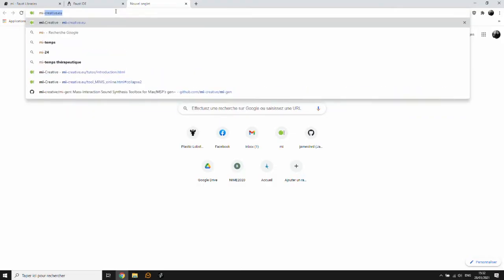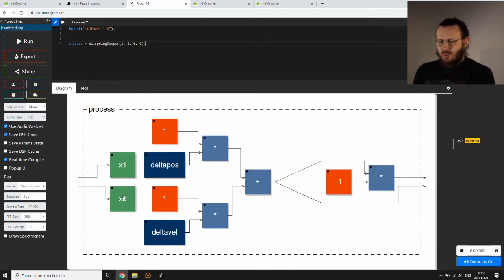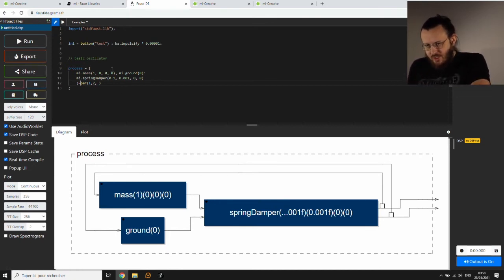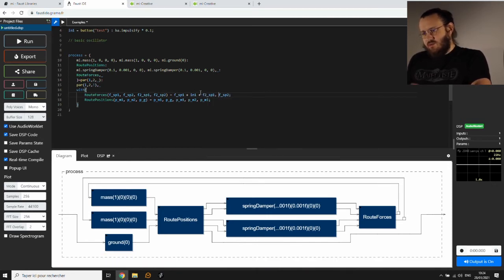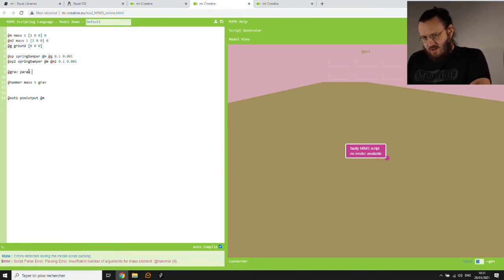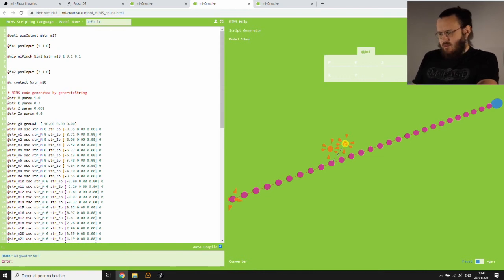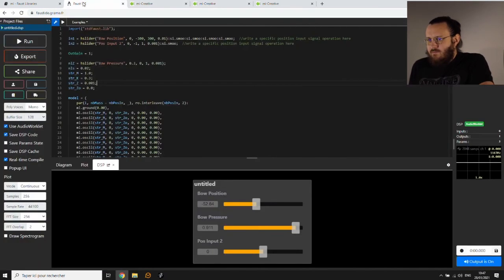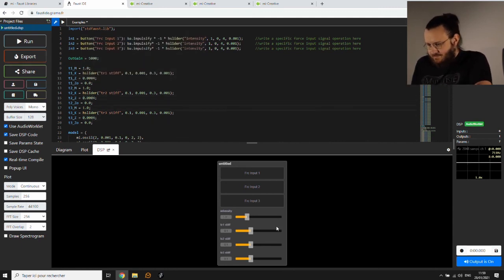FPMW • James leonard and Jérôme Villeneuve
Faust Physical Modeling Workshop
An Introduction to Mass-Interaction Modelling in Faust